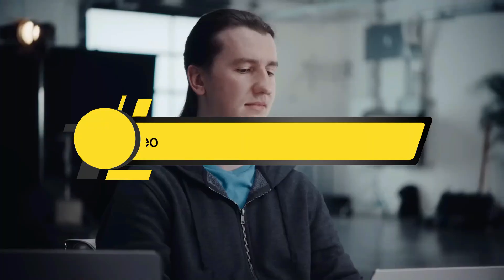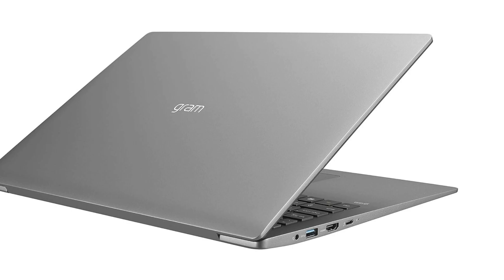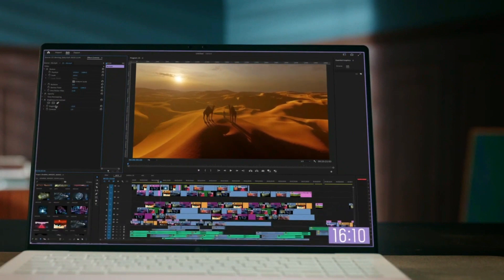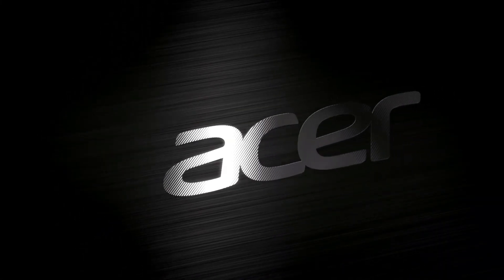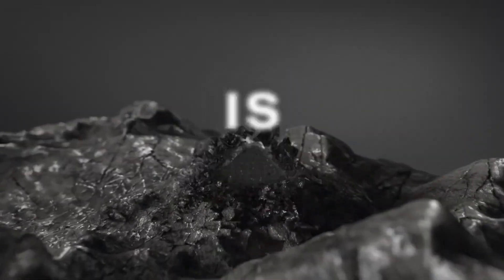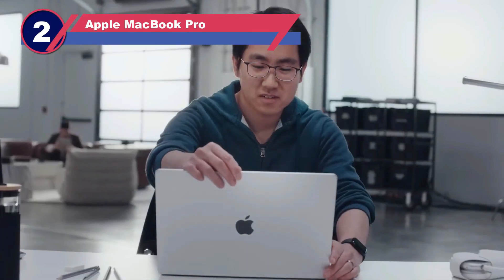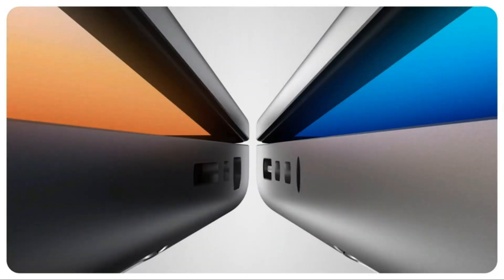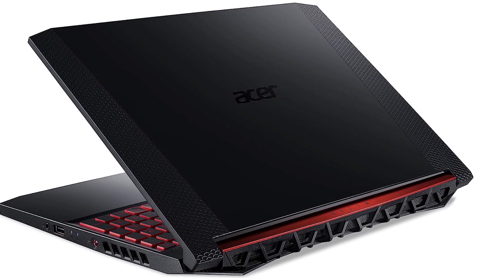Best Laptop For Silhouette Cameo of 2025 [Updated]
Are you thinking of buying the Best Laptop For Silhouette Cameo? Then the video will let you know what is the Best Laptop For Silhouette Cameo on the market right now.

5 Best Laptop For Silhouette Cameo Reviews

Initially, they have worked with tons of traditional  Best Laptop For Silhouette Cameo. However, finally, they narrow down the list with the five top-notch products by considering the design, features, usability, and overall performance.

To provide you the Best Laptop For Silhouette Cameo, our team never forgets to check the record of the manufactures. That’s how we have chosen the Best Laptop For Silhouette Cameo that you can rely on. Let’s dive into the video reviews to get your best desire products.